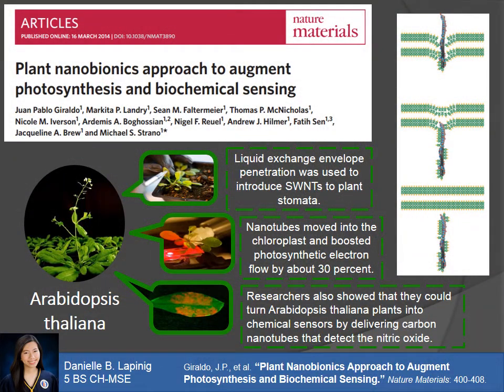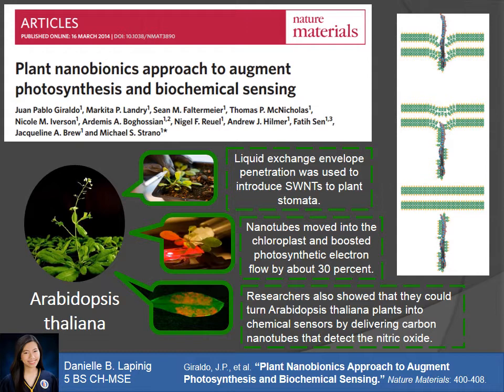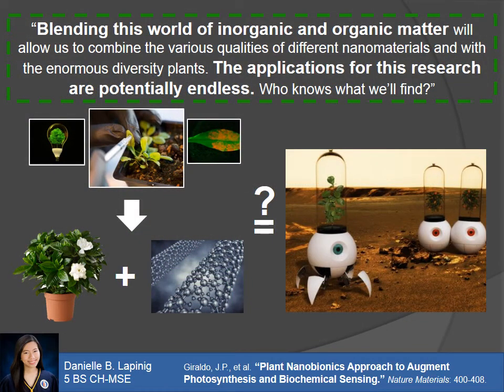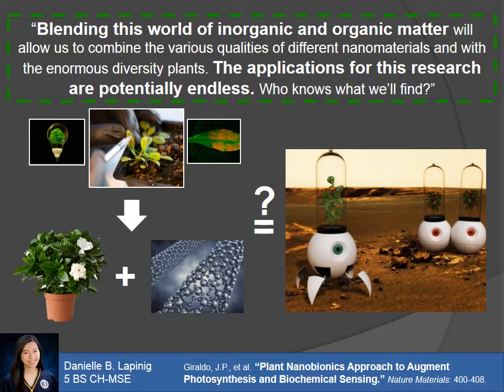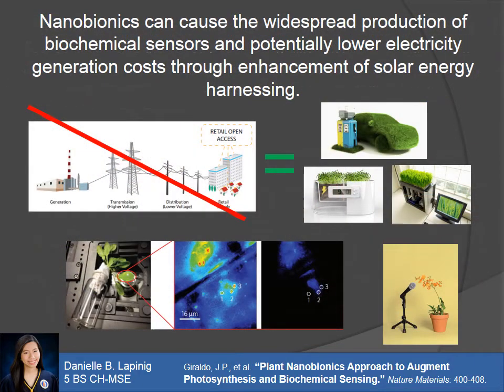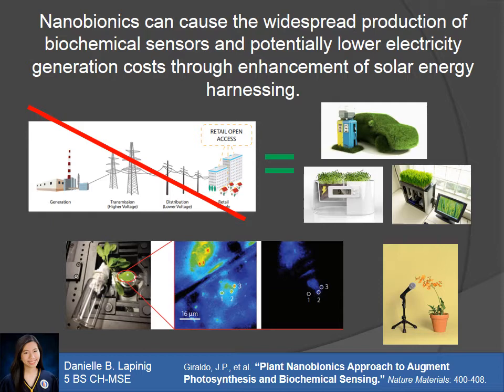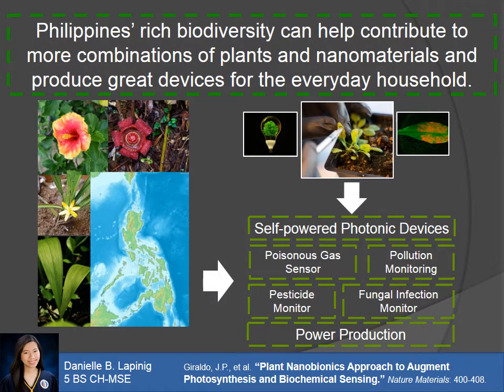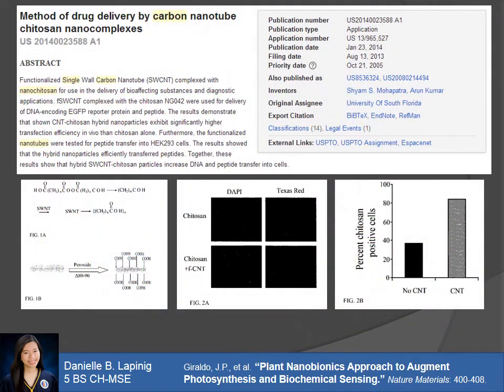Danielle Lapinig Assignment #1: Bionic Plants